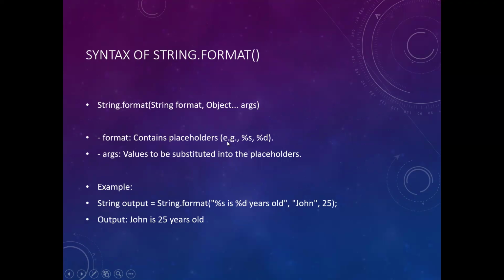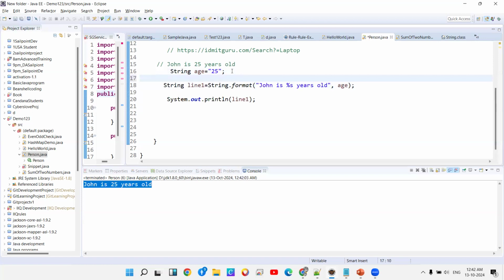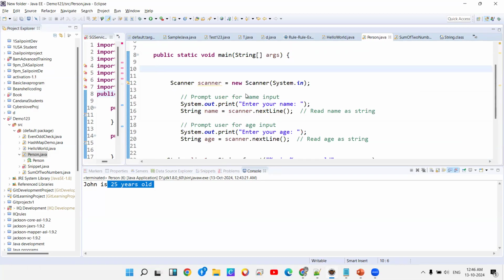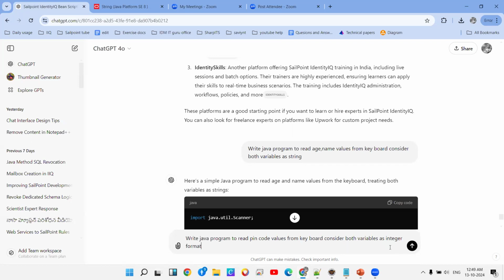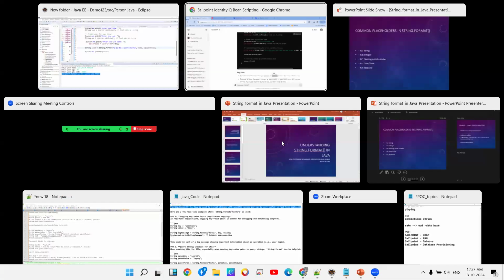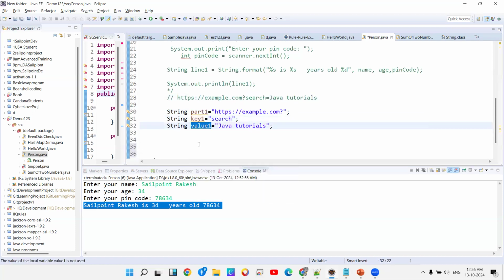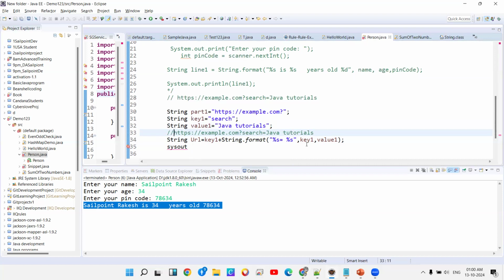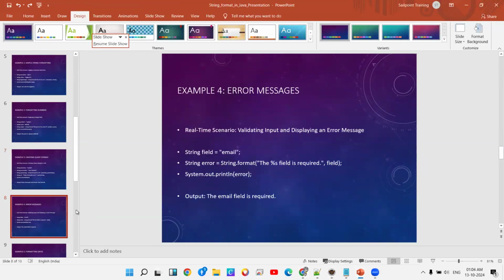String format usage in real time world